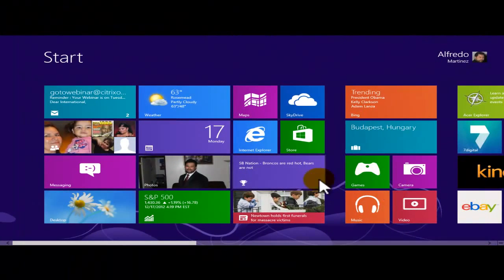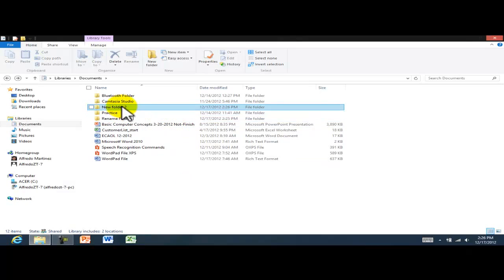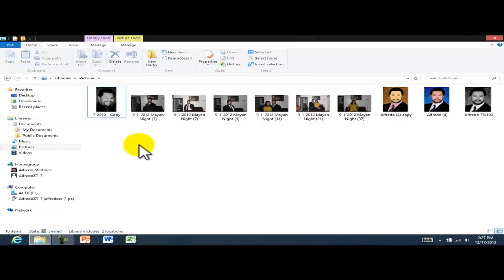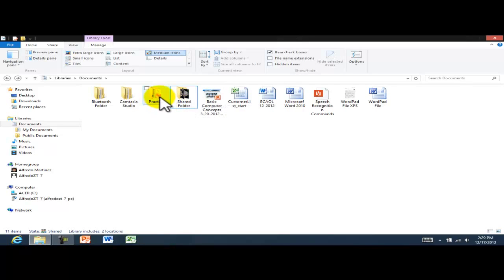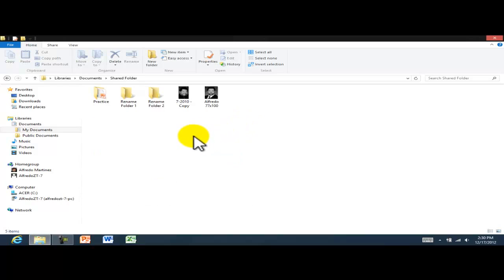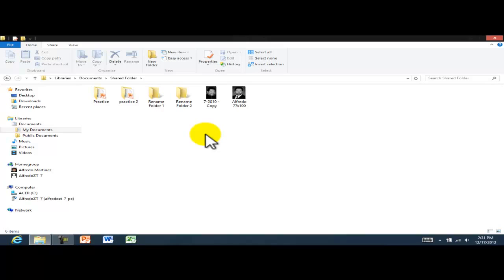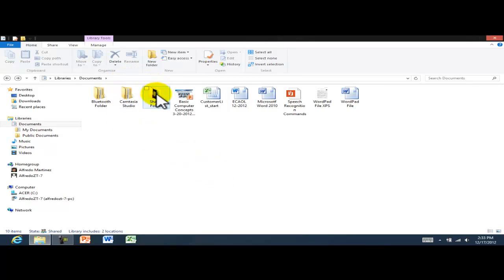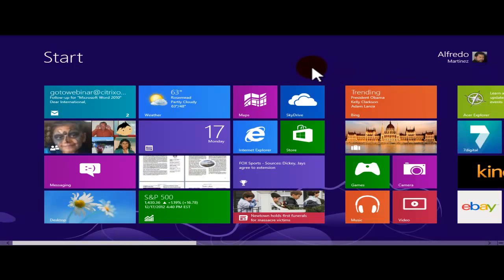Day 10-5 Creating Folders Renaming Files & Folders Moving & Copy Files